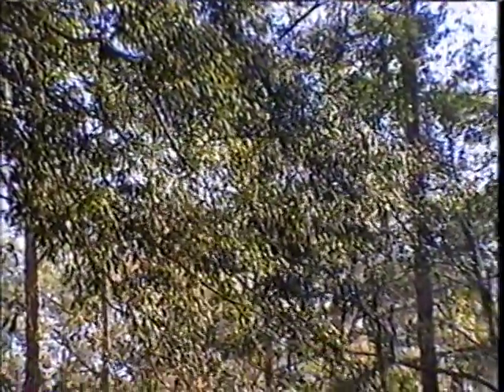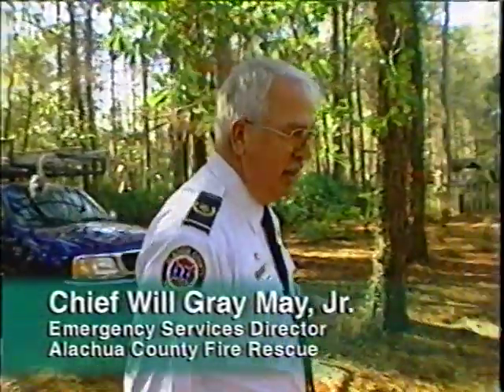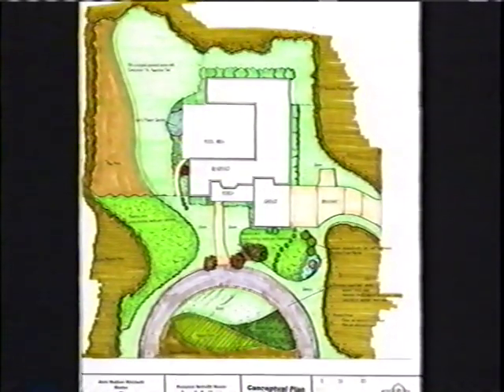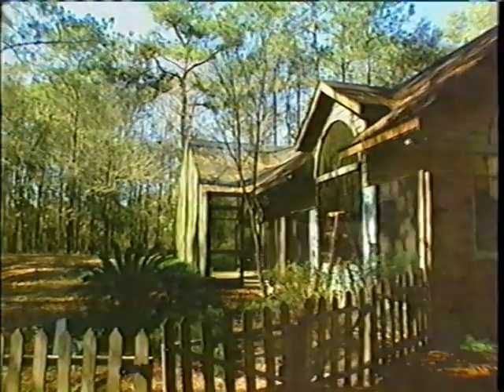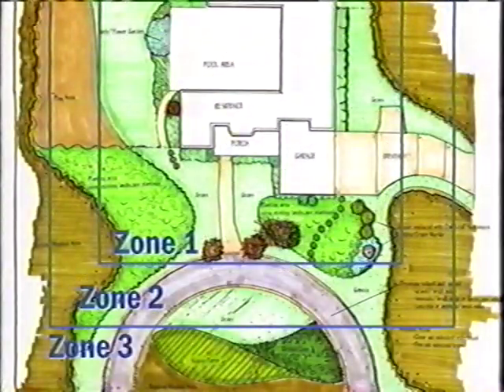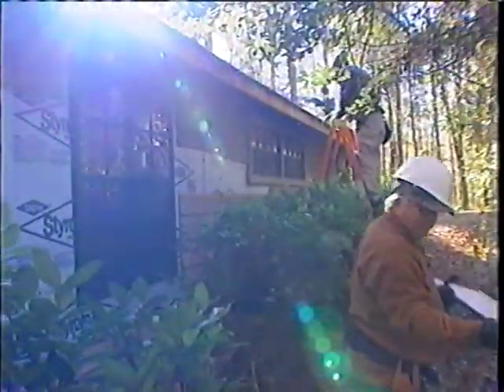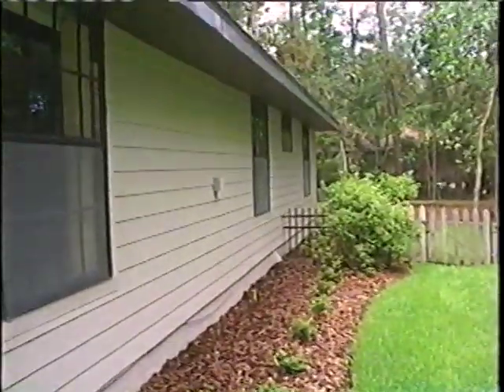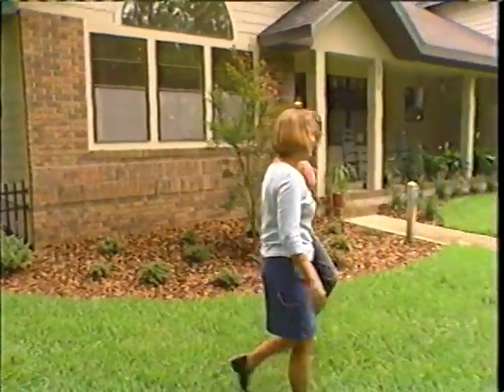Helibase Manager - Part 4 - Home Improvement, A Firewise Approach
Helibase Manager - Part 4 - Home Improvement, A Firewise Approach - National Wildfire Coordinating Group 2007 - NFES 2888 - Course S-371.